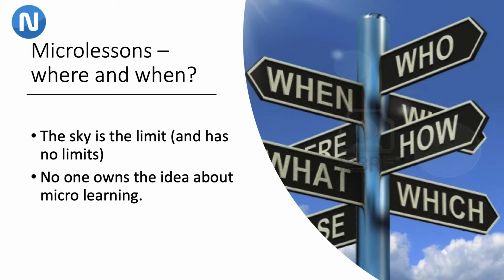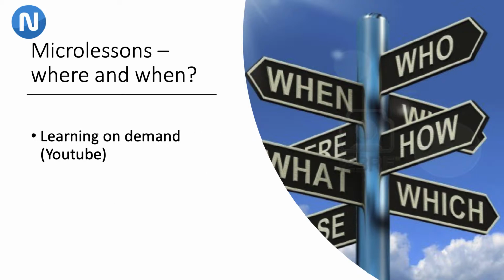Microlessons 2: "Microlessons - Where and when?"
"Microlessons - Where and when?"